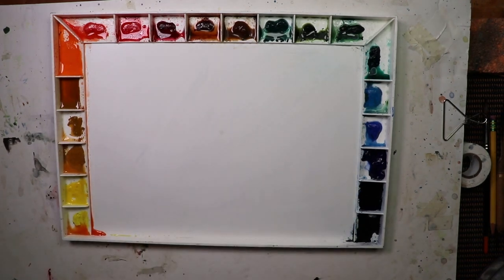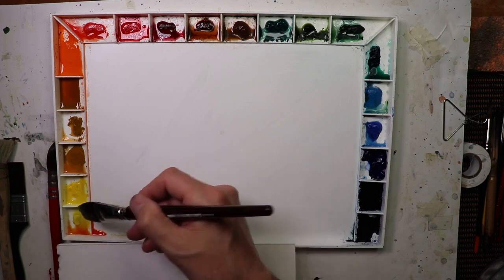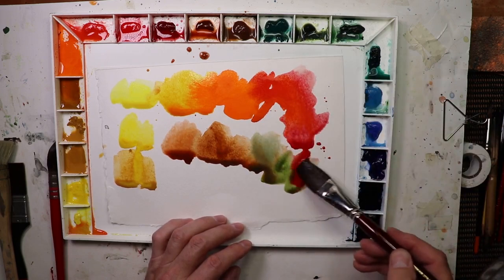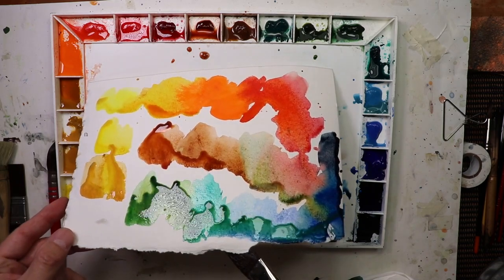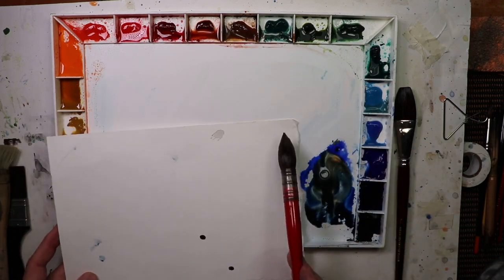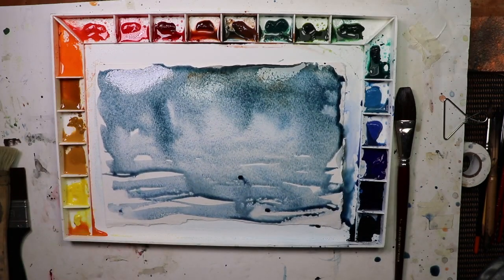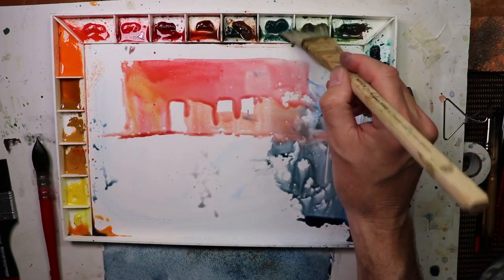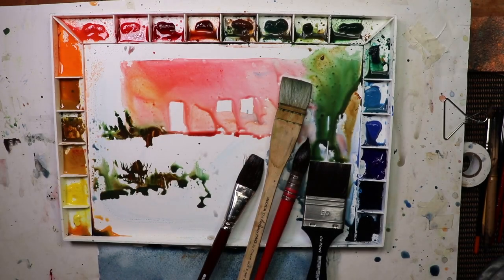WATERCOLOR IN 5 Large Style Palettes, Brushes & Paintings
If you are thinking of painting larger watercolor paintings this video is for you!
MY PERSONAL ART SUPPLIES BELOW:
butchers tray
retractible pencil
Fabriano WC Paper
- Prang Oval 16 WC Set
- Charles Reid Travel Brush Set
Princeton Travel Brush Set
Princeton Variety WC Brush Set
- soft kneaded erasers – crumb free
- Winsor&Newton student WC paint tube set
Winsor&Newton Large WC paint tube set
- Plastic Collapsible Water Container
- Pink & Blue Rubber Water Containers
- 8-B Mars Lumograph pencils – 12 Pack
- White Aprons - (2) Pack
- 12inch T Square Ruler
- Wooden Small French Easel for Outdoors
- Wooden Table Top Easel with drawers
- wooden reference book or photo easel
- masonite style hardboard
- paper towel holder
- marble look brush and pencil holder
- black brush and pencil holder
- Arches WC block paper
- Arches Smooth block paper
- Fabriano Smooth WC Paper
- Fabriano Rough WC Paper
- Arteza WC paper
- Fluid WC Paper
- DaVinci 3-pc Travel WC Brush Set
- DaVince Rigger Brushes
- Beginners Style 10PC WC Brush Set
- Strathmore Sketch Pad
- Holbein WC Painti Tube Set
- spring clips
- Water Spritzer Bottle
- 0.9 Mechanical Pencil with metal grip
- 0.9 Mechanical Pencil
- 0.7 Mechnical Pencil with grip
- Speedball Black Ink - Permanant
- 3PC Bamboo Ink Pen Set
- Block Paper sheet separator
- DaVinci Flat Wash Brush Medium Size
- DaVinci Flat Wash Brush Small Size
- Metal Watercolor Palette
- Schminke Metal Watercolor Palette
- Johh Pike Large WC Plastic Palette
- Aluminum WC Palette
- Custom Square Plastic Palette Dividers
Custom Double Stick Tape
White Plastic Palette Half Pan for watercolor paint
White Plastic Palette Whole Pan for watercolor paint
Custom Aluminum Palette for Color Wheel Palette

1/4” double Stick Tape for Custom Color Wheel Palette